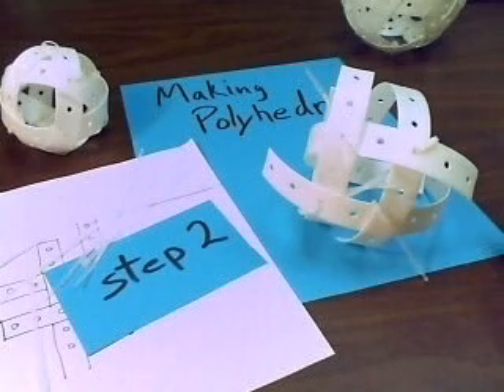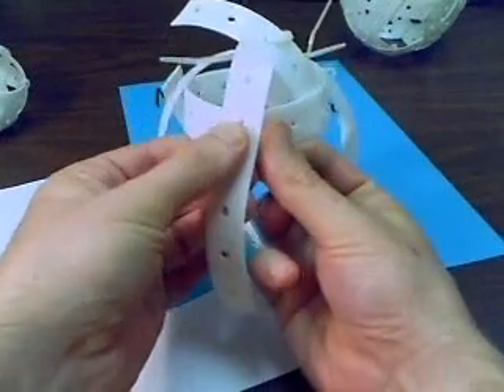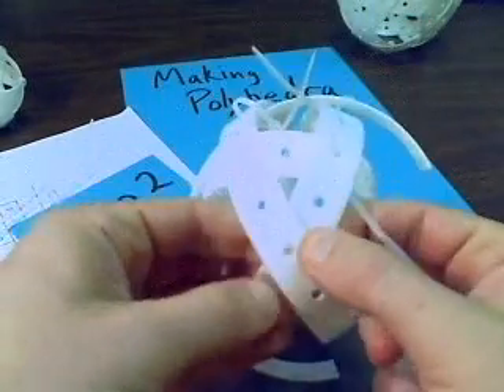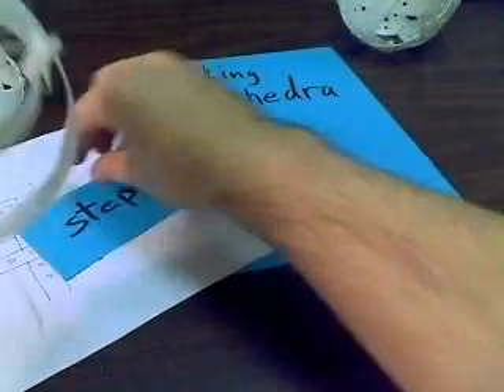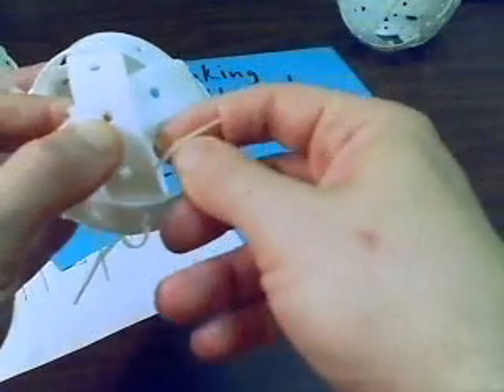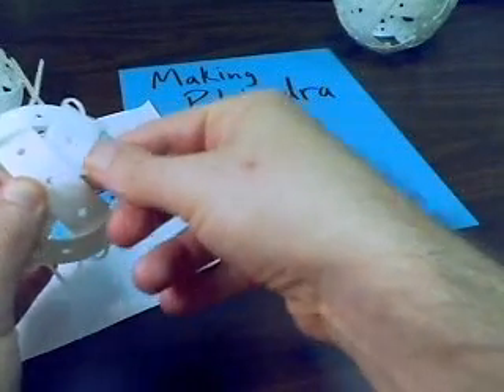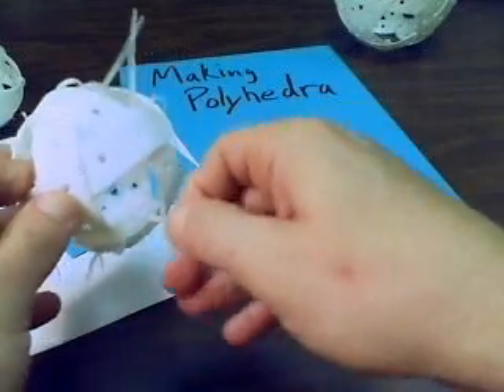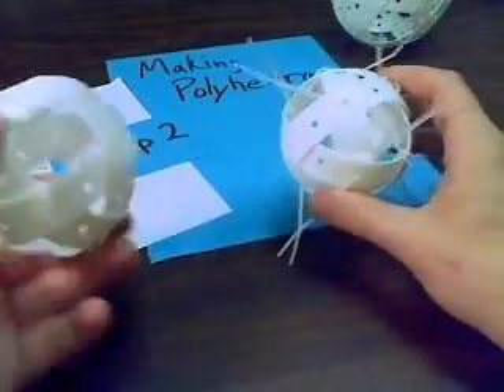Making more polyhedra (step 2)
This is the second part for making a cuboctahedron out of hanger tape and cable ties